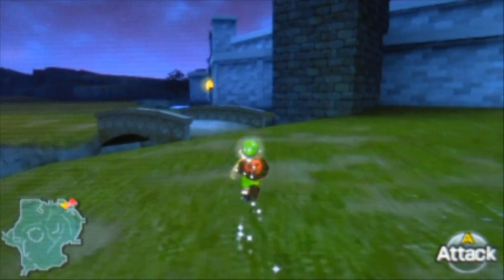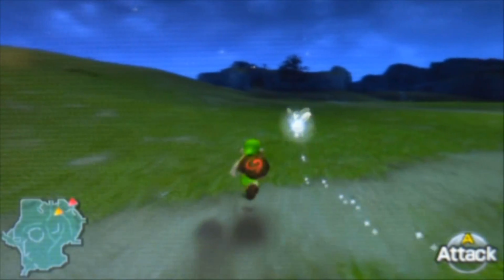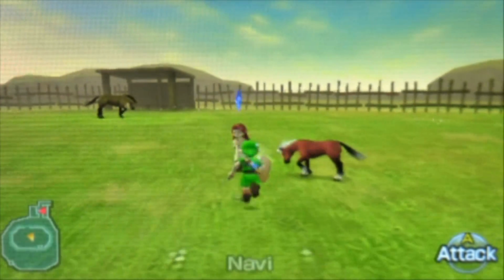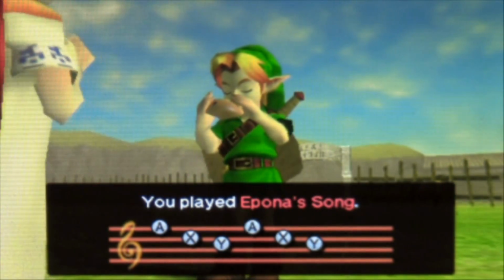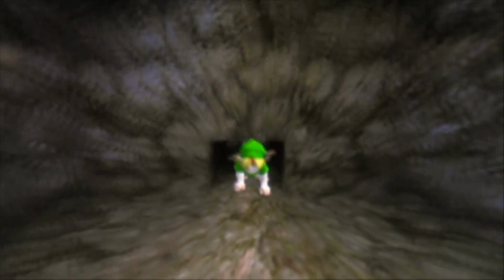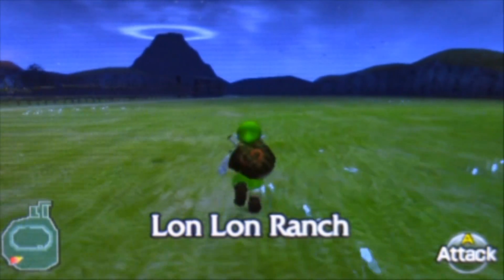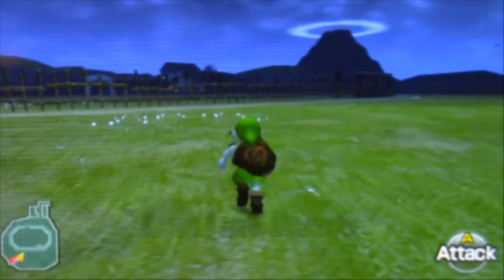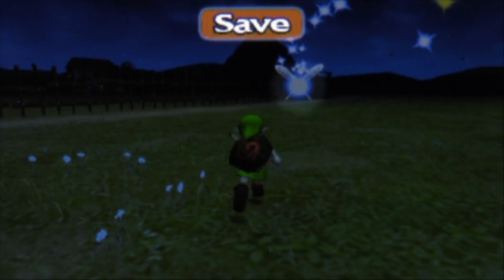Legend of Zelda Ocarina of Time 3DS Walkthrough Part 7 - Lon Lon Ranch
One of the shorter parts but I couldn't find a way to combine it with the two parts surrounding it without seeming too long.  I'm in a rush so I'll edit this later if I remember anything that needs pointed out.

Video Question:  What is your favorite animal?